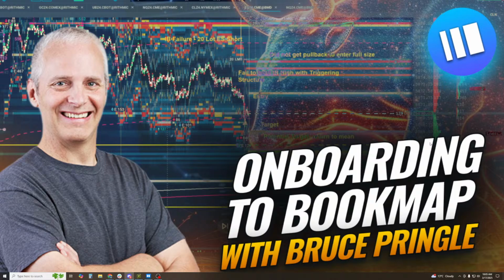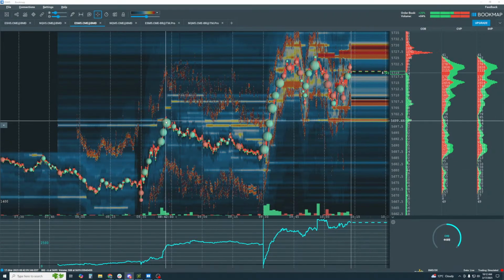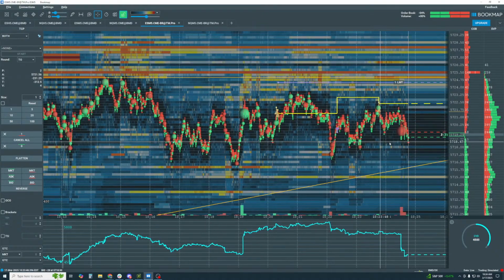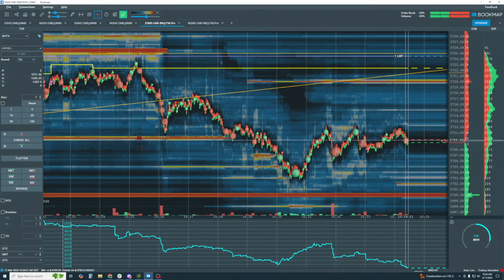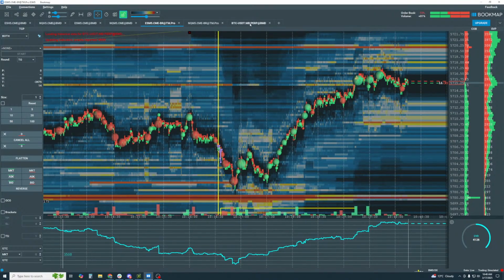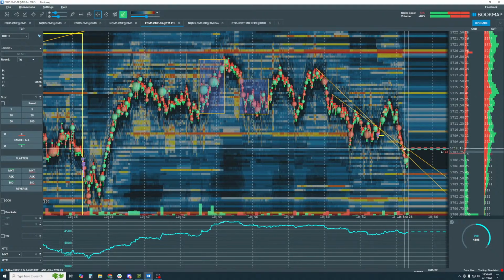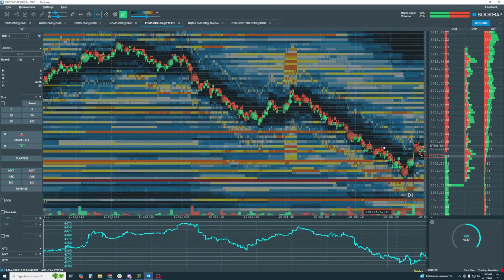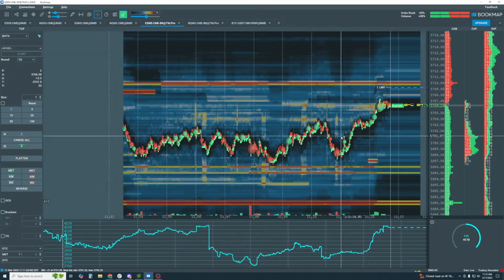Live All Market Analysis | Bruce Pringle